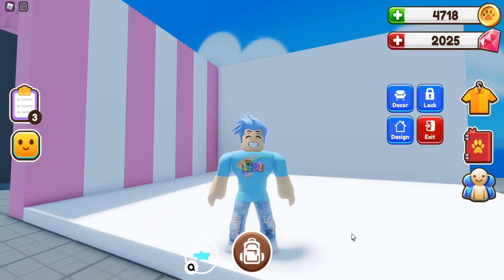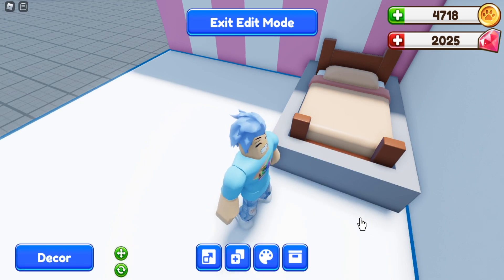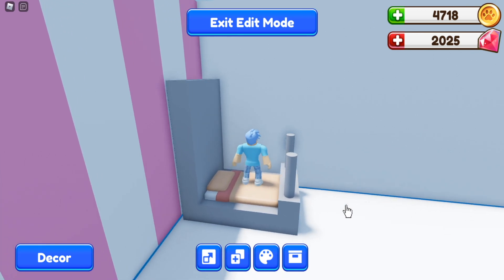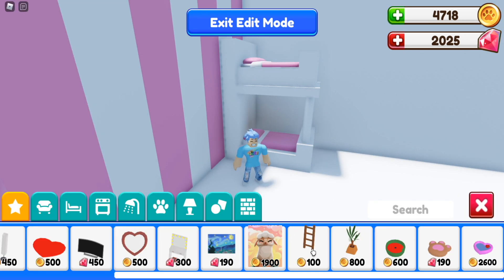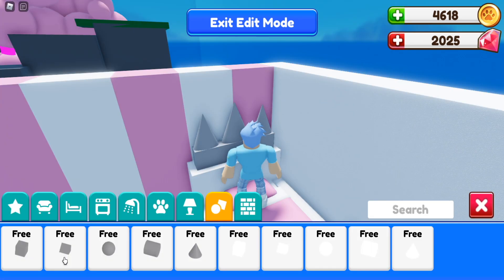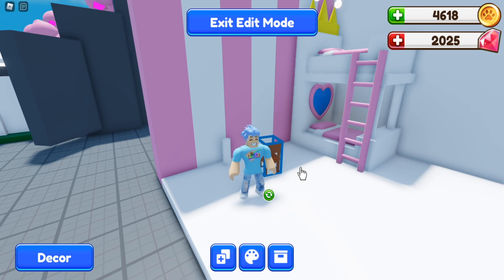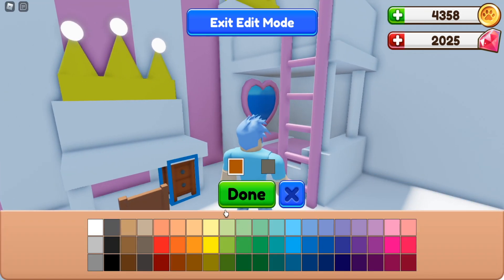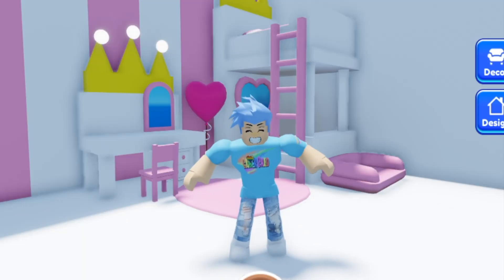How to Build Bunk Beds in RoPets Roblox - Building Tutorial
RoPets: Collect & raise over 550 quality animated Pets & Mini Pets! Decorate your Homes with interactive furniture and build for FREE. Customize your avatar. Trade across all RoPets servers via our unique-to-Roblox Trading Center. Friendly community, fun events, and more!